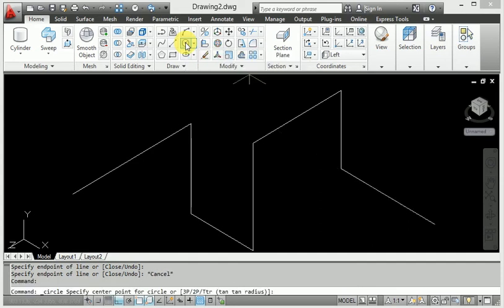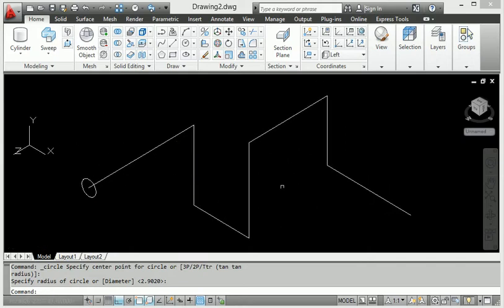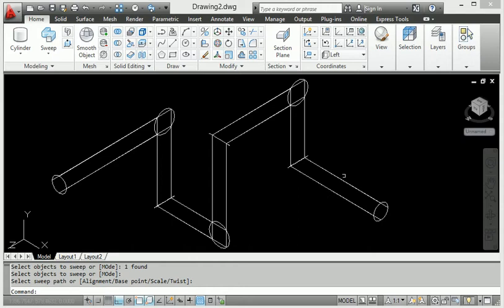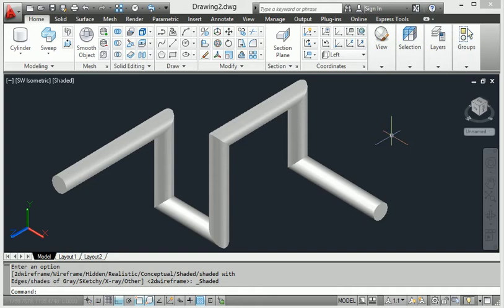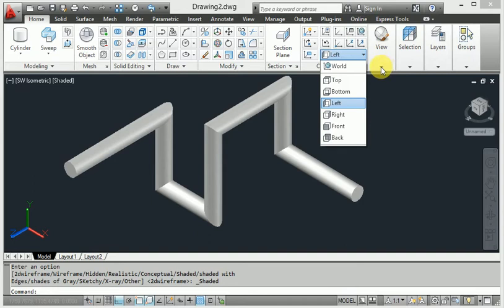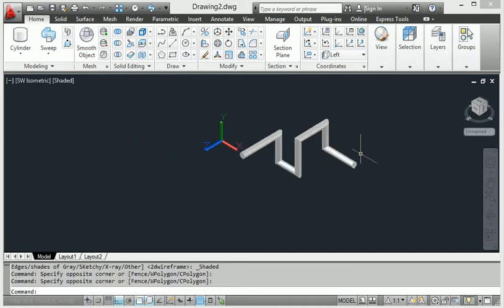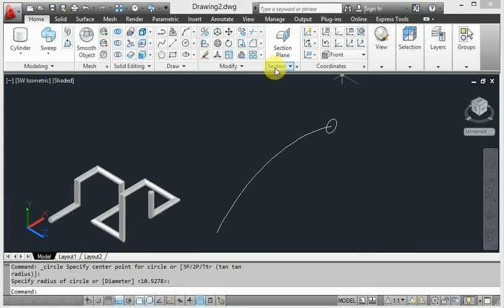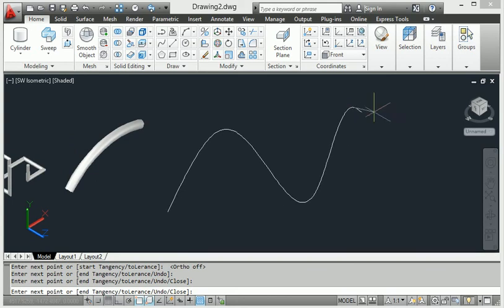Swept Command Autocad 3D#Swept command like two line diagram#Swept command using 3D Autocad dwg#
This is make for learning purpose Swept Command Autocad 3D Swept command like two line diagram Swept command using 3D Autocad dwg.